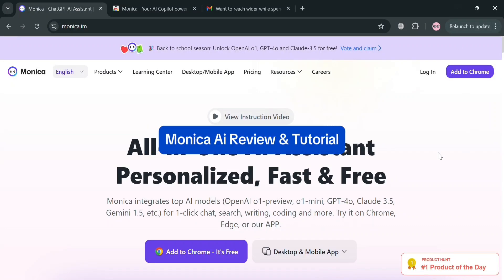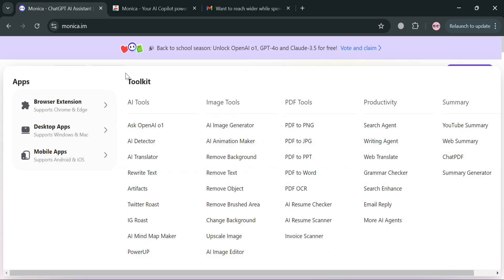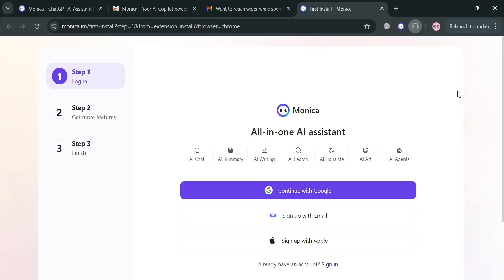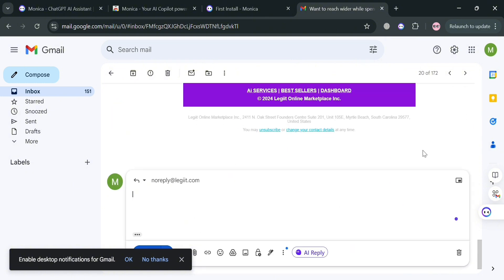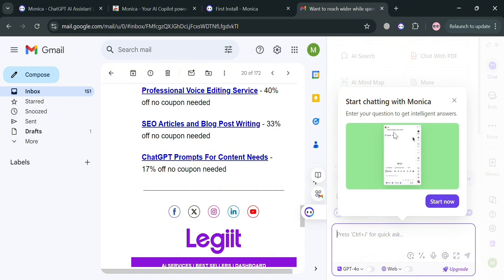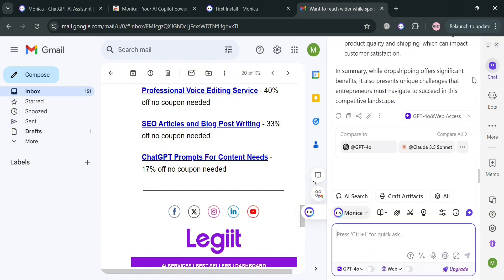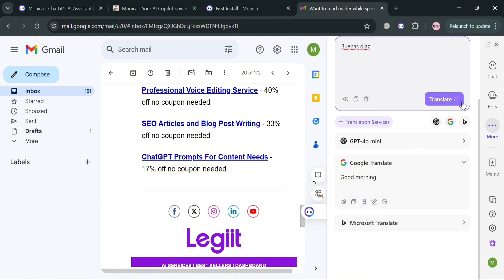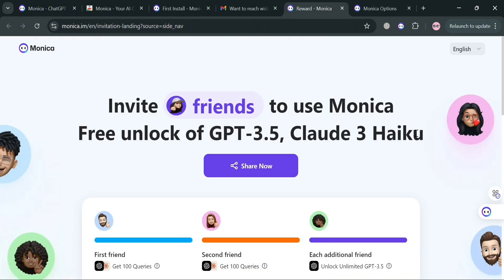Monica Ai Review & Tutorial | How to Use Monica Ai Assistant (2026)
In this tutorial we have shown monica ai tutorial / monica ai tool / monica ai copilot /